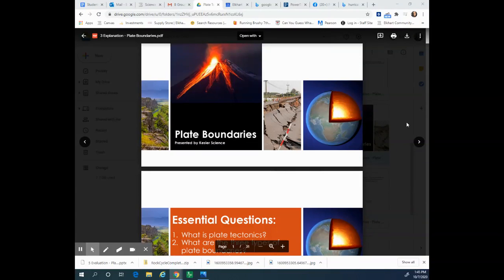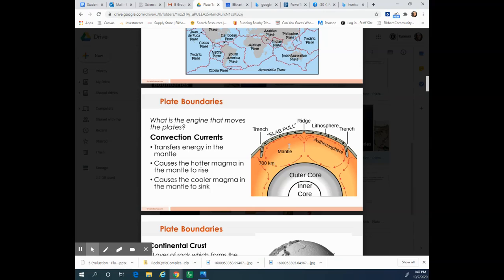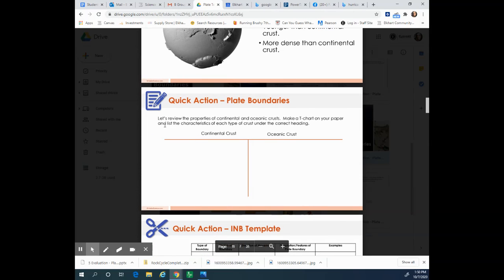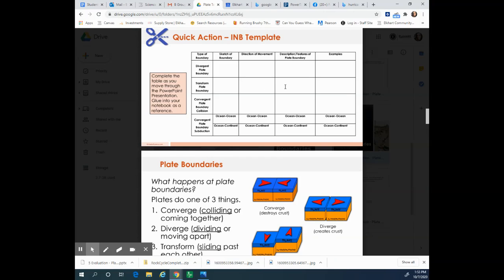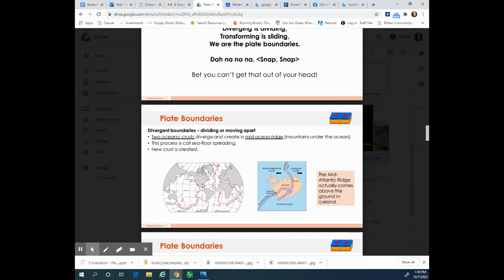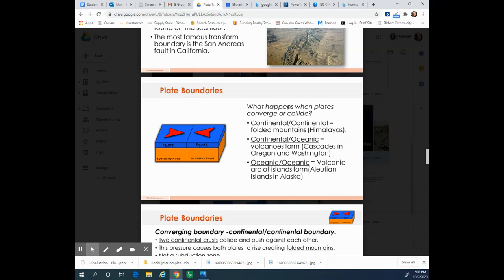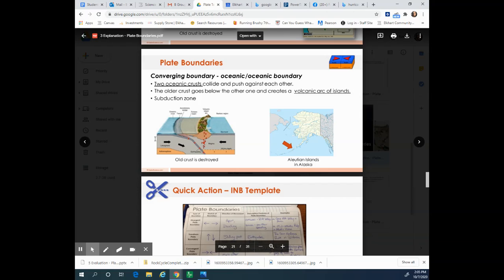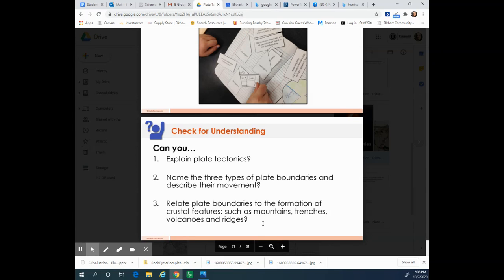Plate boundaries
When you are done witht his PDF enable shareable link. Copy and paste the link into the next assignment when you turn it in.